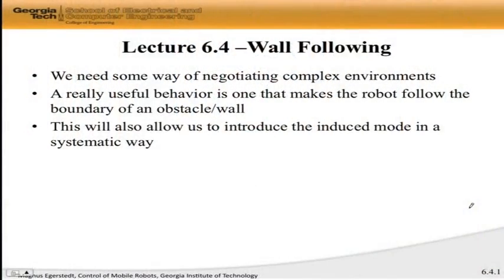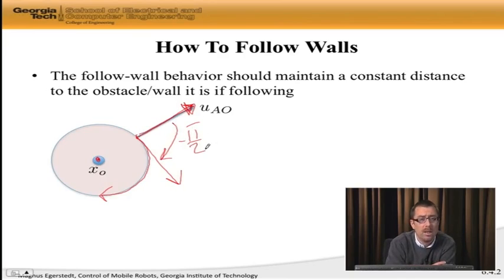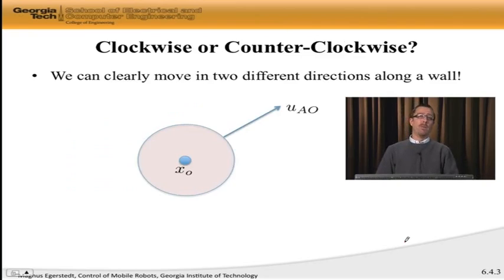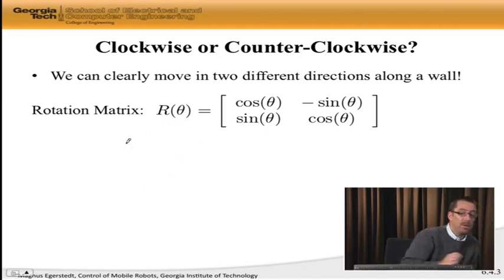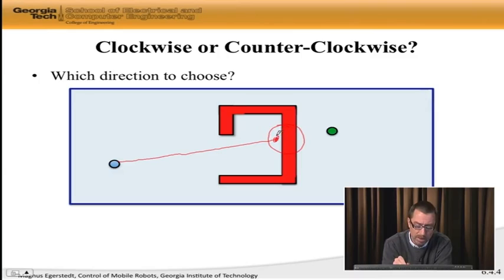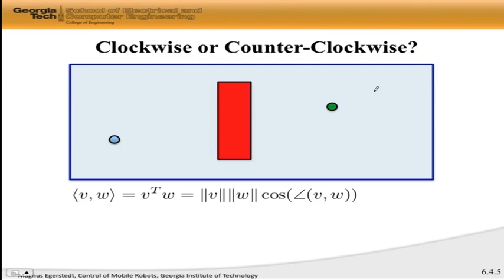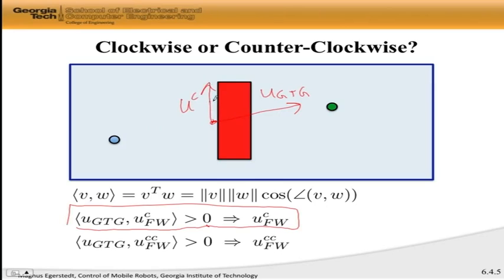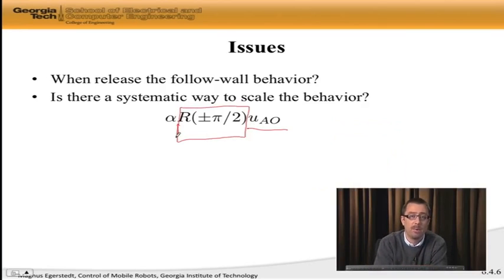6.4 Boundary Following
Boundary Following